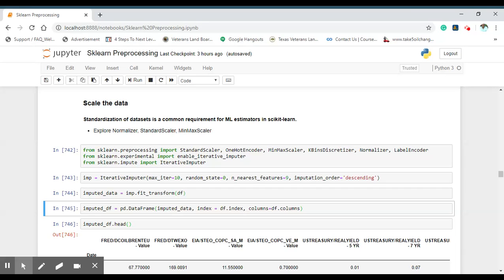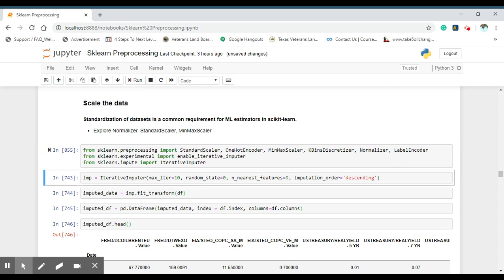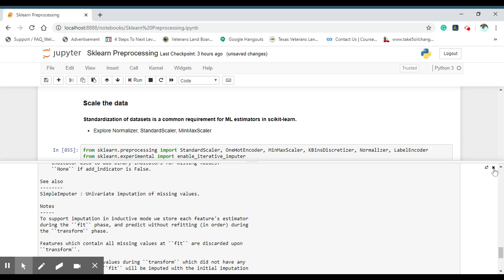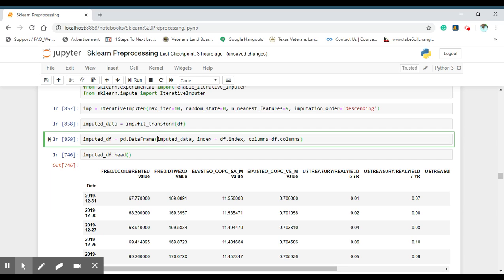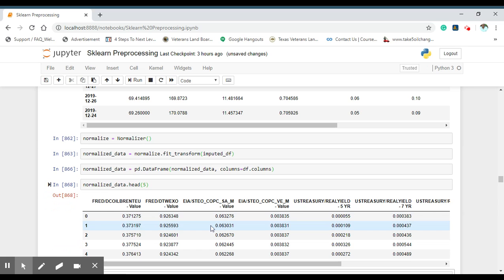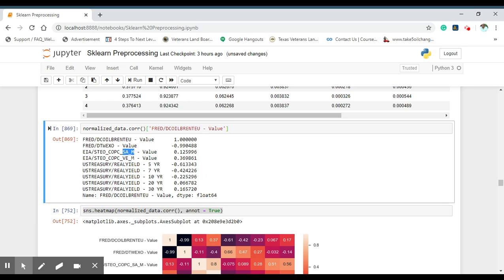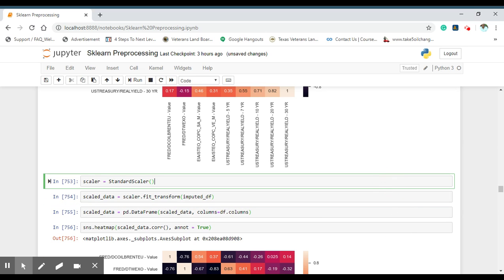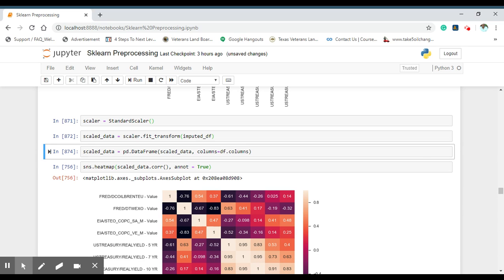Scaling, visualizing, imputing data